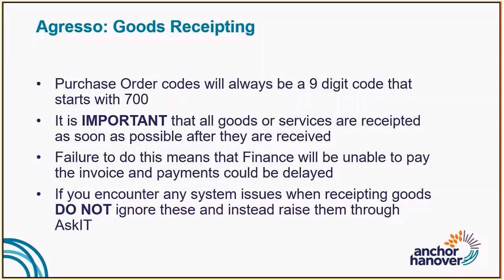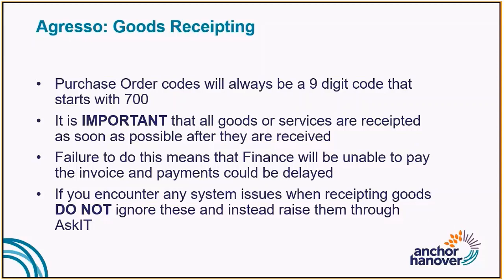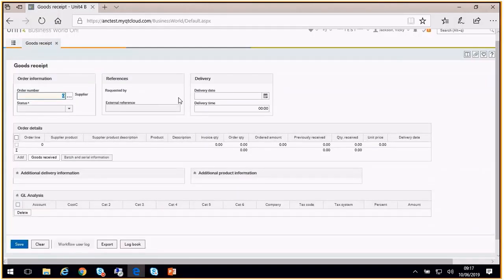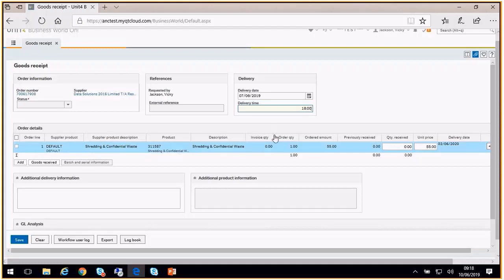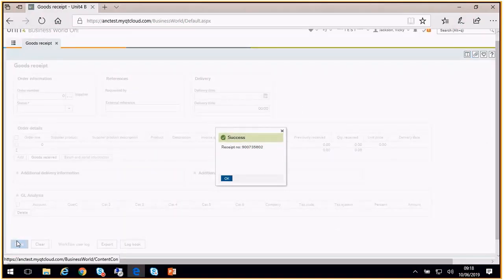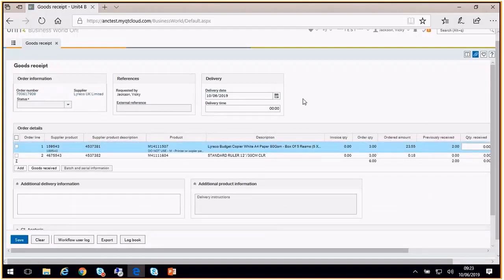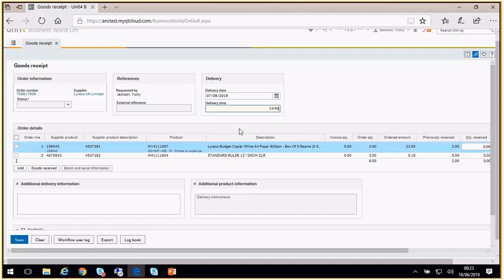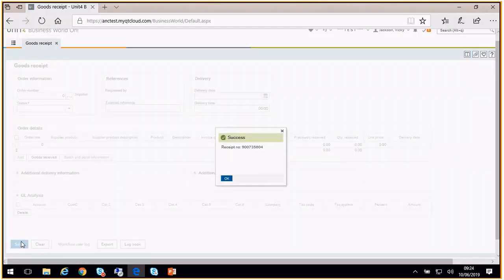Goods Receipting V2